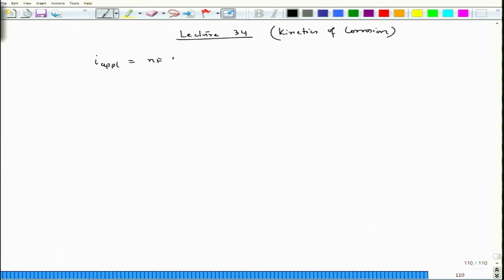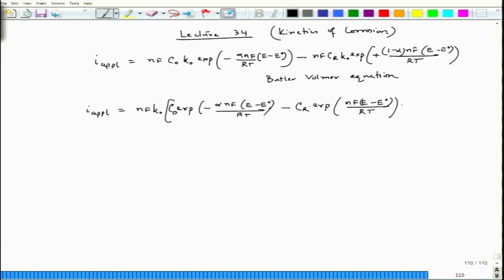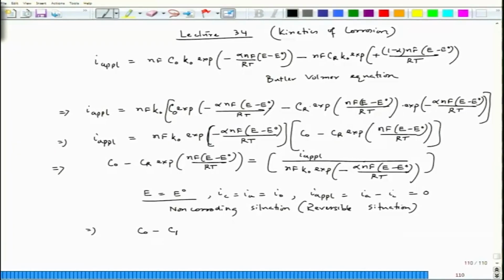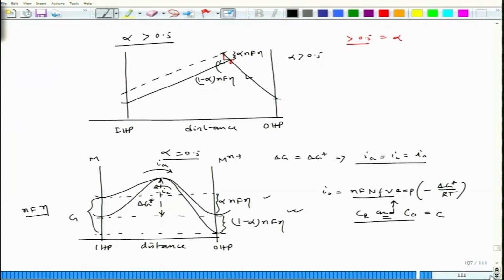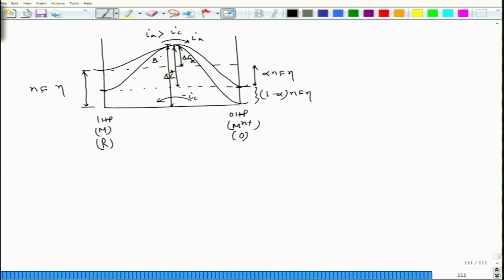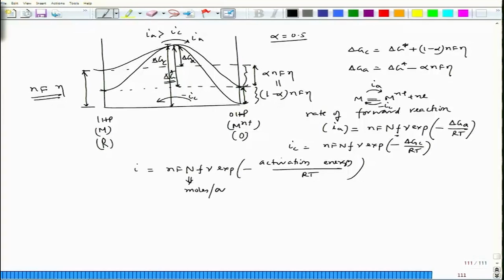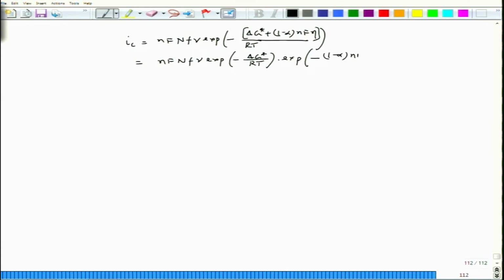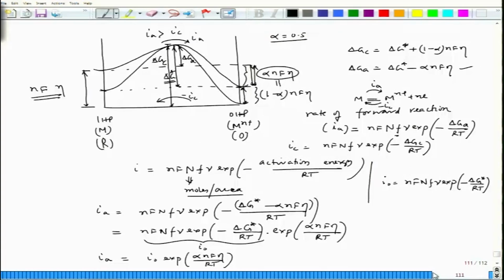Grain refinement by Melt inoculation